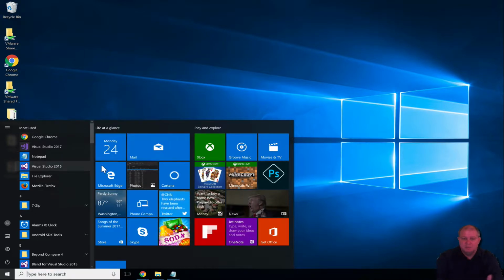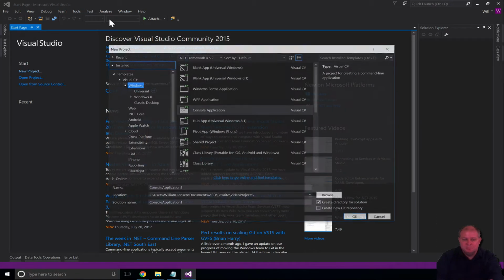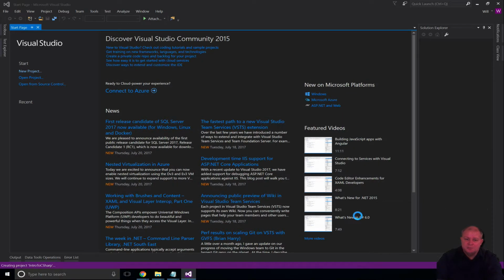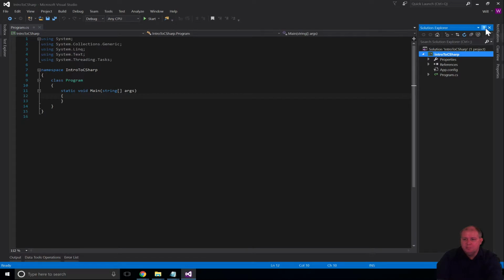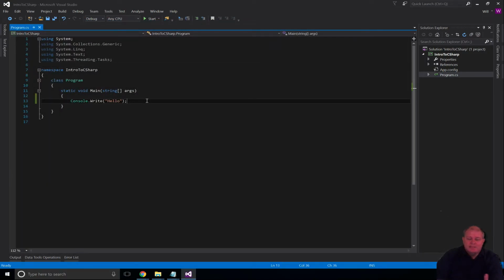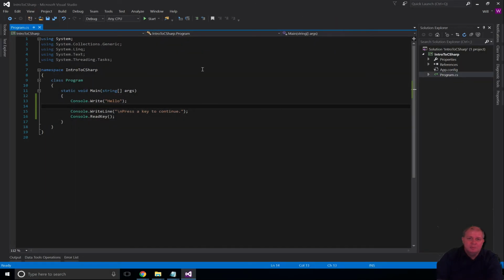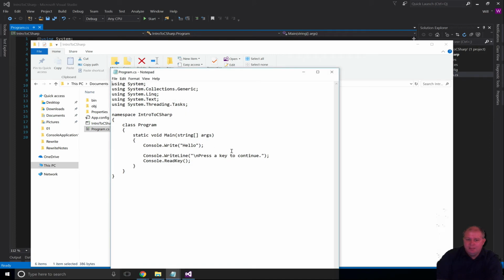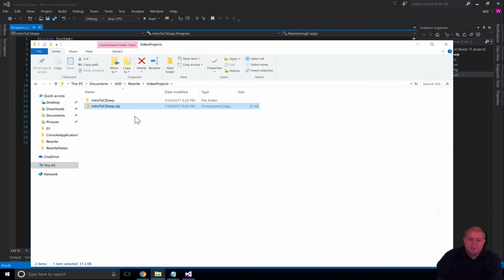Introduction to C#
Cover basic functions of visual studio and some helpful shortcuts.